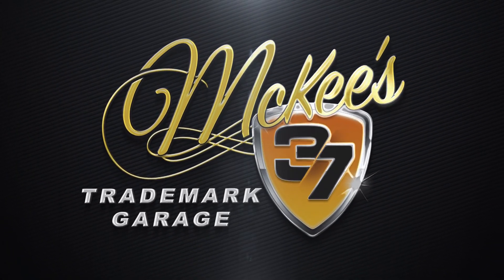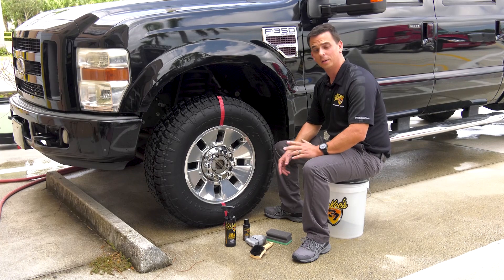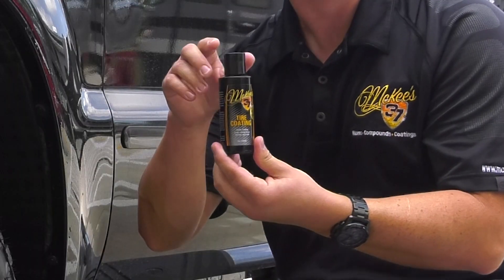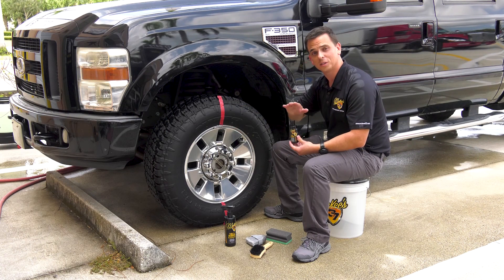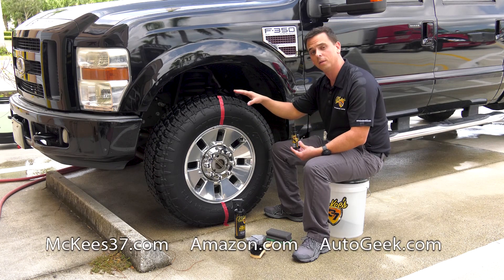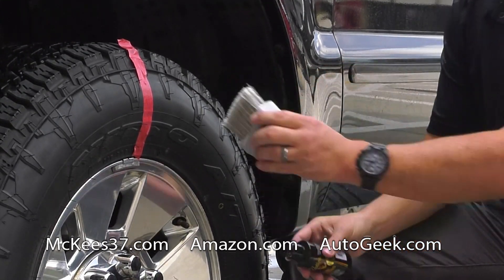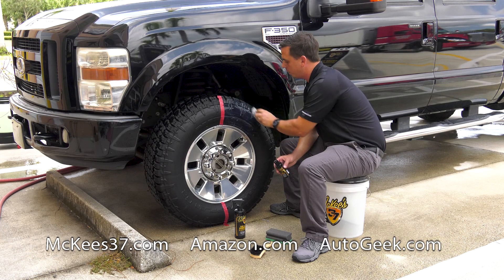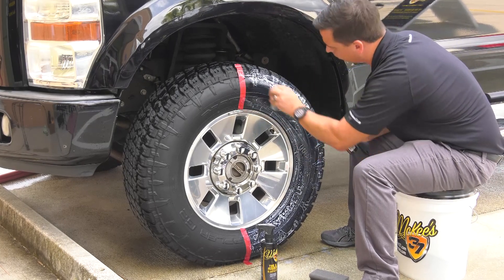How To Apply Tire Coating to Large SUV and Truck Tires